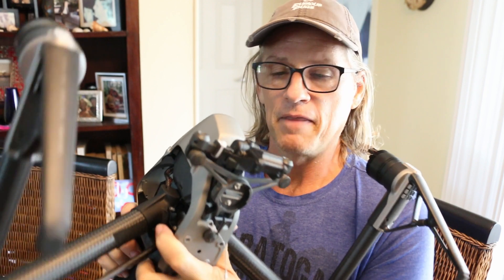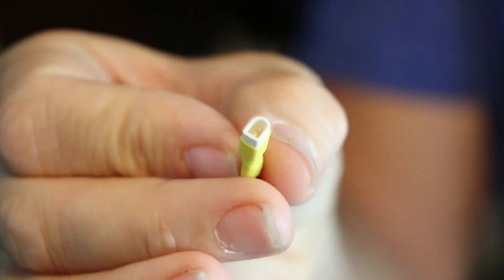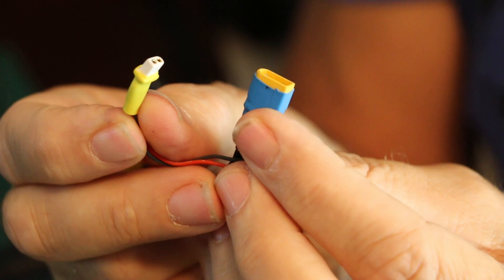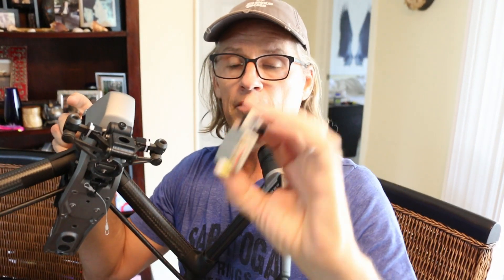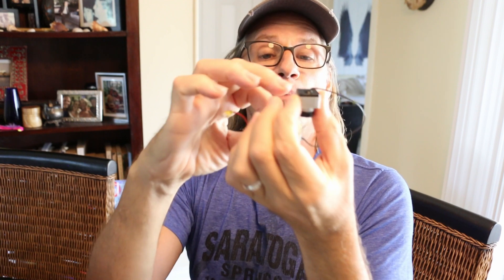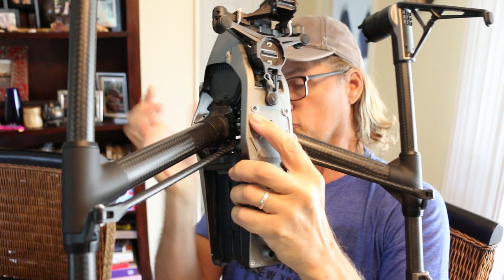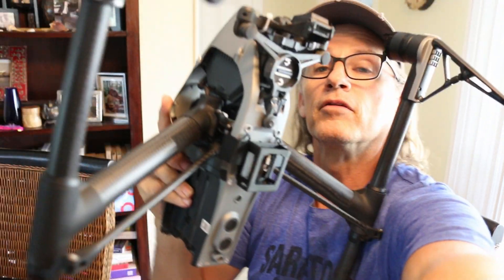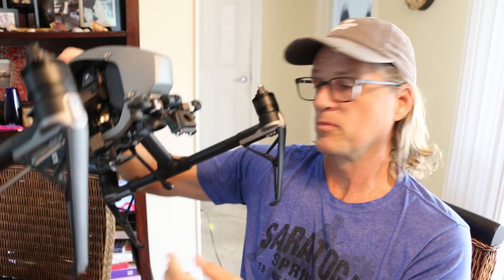Turn your DJI Inspire 2 into an FPV Powerhouse - July '21 Update with improvements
Adding a DJI FPV Air Unit to your DJI Inspire 2 is a game changer... especially for dual op situations. Not only can you fly under the goggles for much more confident proximity flying, but you can also output that fpv video signal to the DJI Smart Controller if you have one and improve on the horrendous built-in FPV camera the Inspire 2 comes with.
This video details my new improvements on this setup, including a redesigned Air Unit holder that works with the DJI Gimbal Retainer on the Inspire 2.
(small correction - I mixed up male / female when discussing BT-2.0 connectors)
Jan 27 2022 UPDATE: Added battery strap. See Thingiverse listing for pics

Note: You'll need a 3d printer for this... or contact Chris Teal and he'll make you some SWEEEEEET ones

The extended camera cable can be found or search the web for "Caddx Vista Coaxial Cable for DJI Digital FPV System (20CM)"

Also, you'll want to disable the Power Limit mode because it's not connected to an FC, so it won't know when to power up ...so it's up to you to be smart about how long you leave it on while sitting on the ground powered up